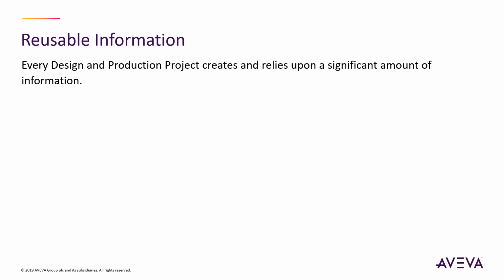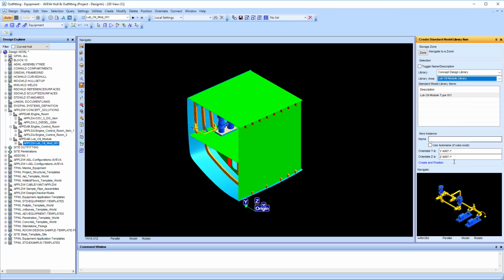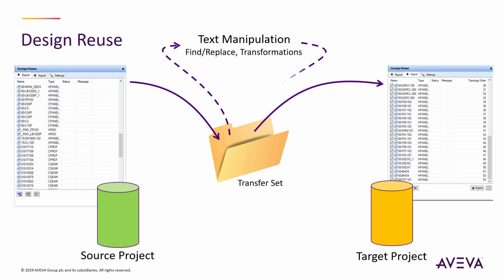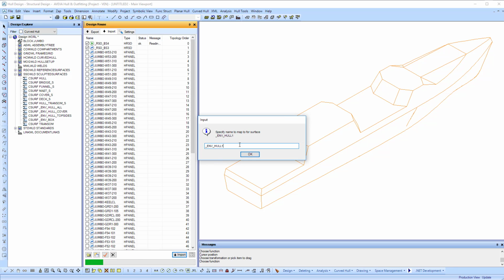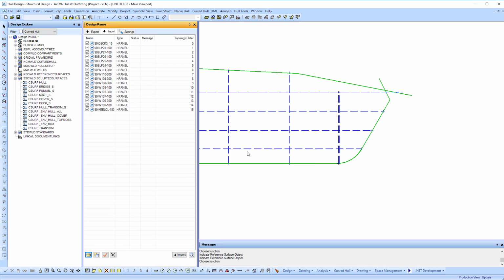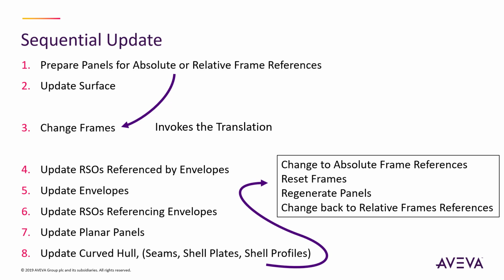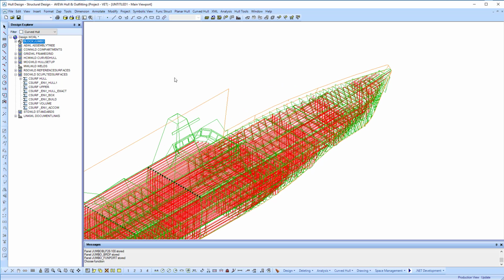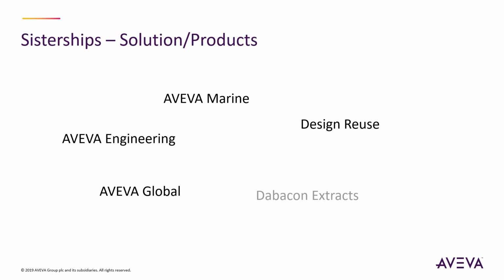AVEVA Marine - Design Reuse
This videos presents the range of design reuse options available to AVEVA customers from simple corporate projects, project replication, standard model library, Design Reuse, Jumboisation and touches upon the Sisterships concept at the end.